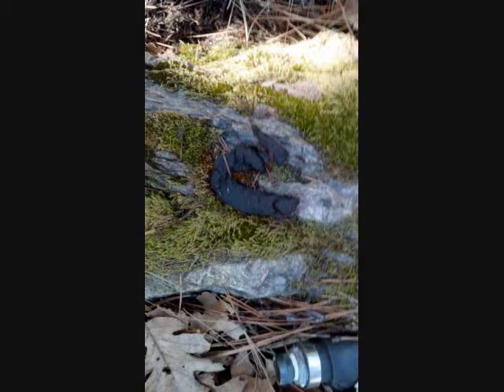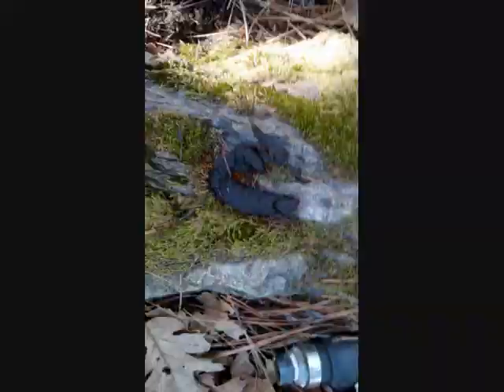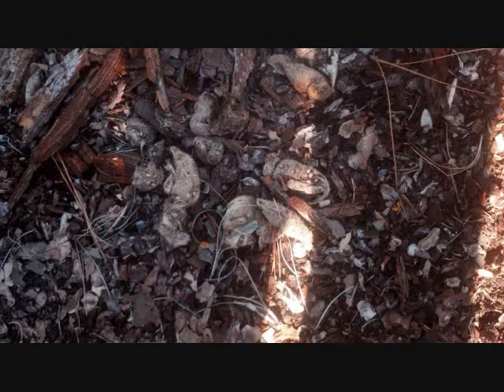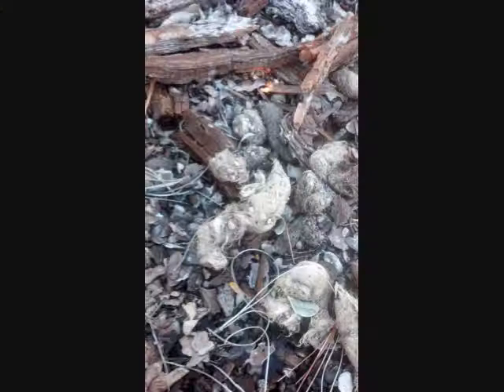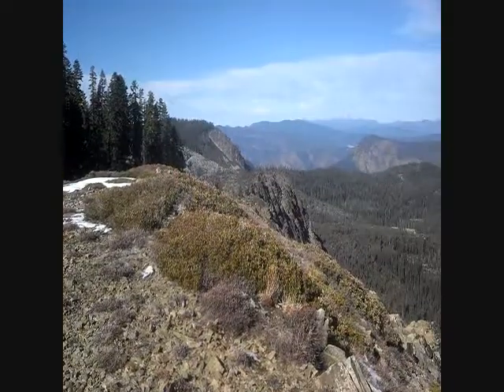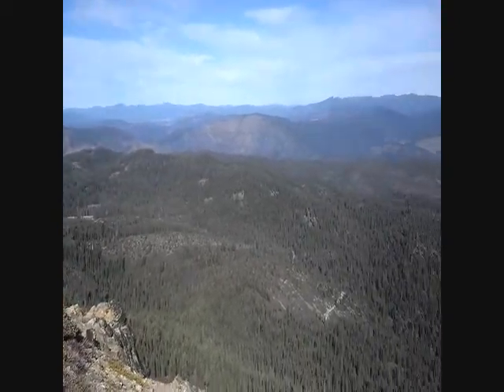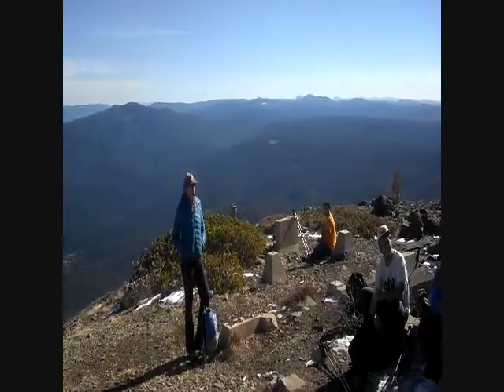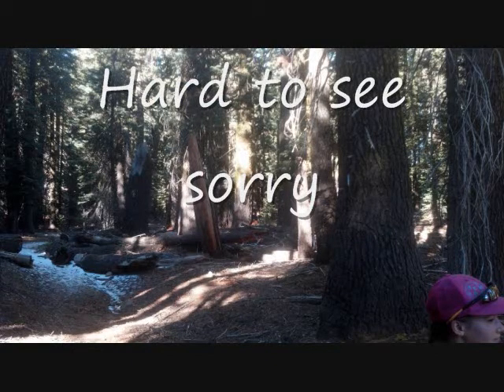Fox's have the runs and high places 1 22 14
First I would like to point out that the only reason my Video is too long is because I had to add the punishing you part (without it, it would have been just over 4 mins ish).  Secondly I cant help that the squirrel was being funny and yelling at me the whole time, I think he really wanted to be in the video.  Lastly I need everyone to vote by leaving a comment so that we know what "Punishment" Jason will get for being late with his video.